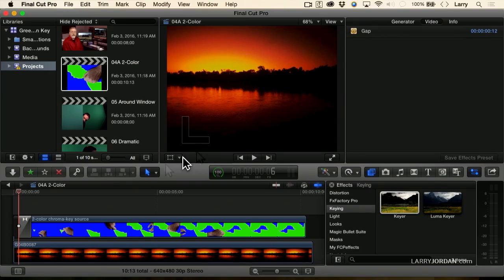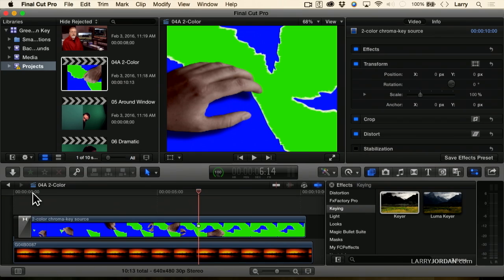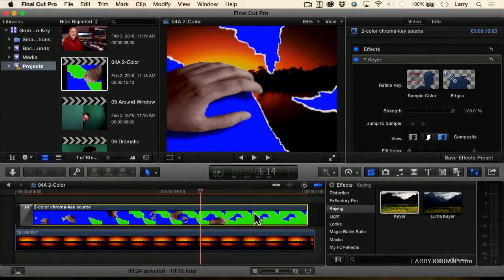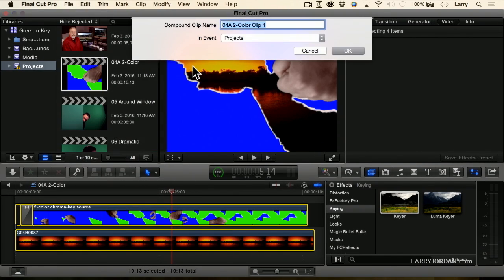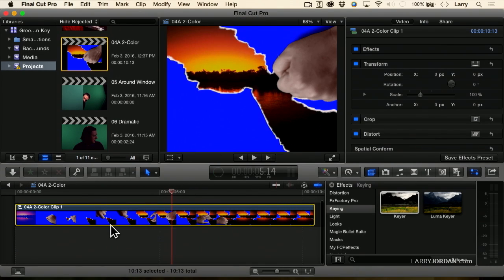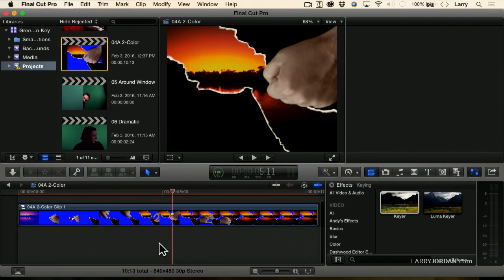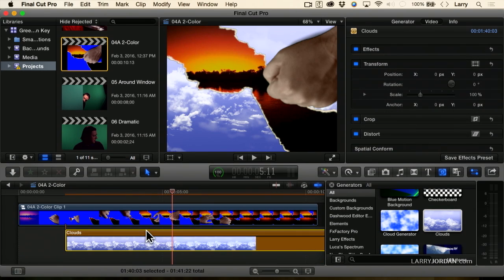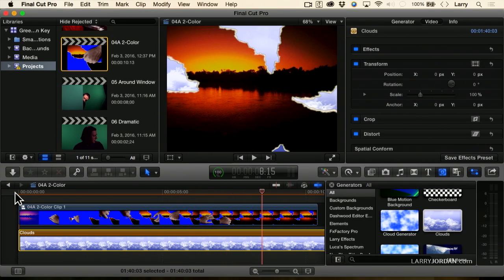Create a 2-Color Chroma-key Effect (FCPX)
- Green-screen effects, also called “chroma-key effects,” allow us to easily insert a foreground actor, or any other object, into a different background. But, exactly, how do you do this? We’ve all seen “behind-the-scenes” footage of giant green-screen stages, with vast crews and big budgets. But, what if your means are more modest? That’s where this session can help.

In this short video tutorial, excerpted from our “Green Screen: From Production to Post” webinar, Larry shows how to create an eye-catching visual effect using a 2-color chroma key in Final Cut Pro X.